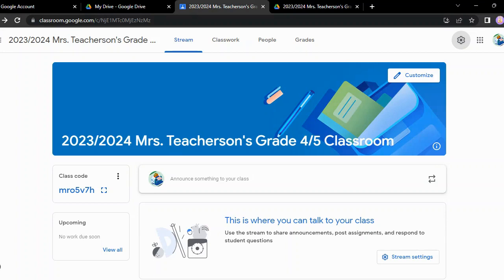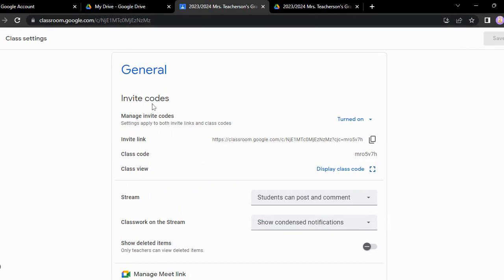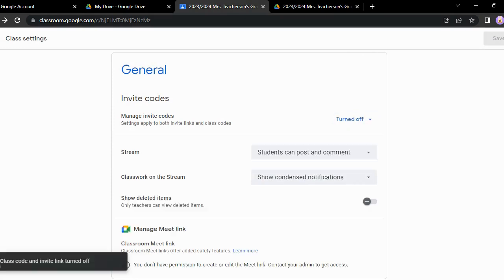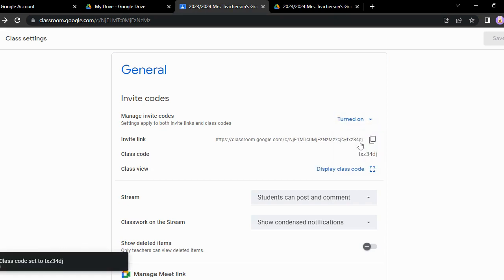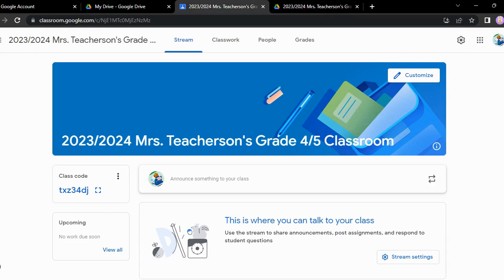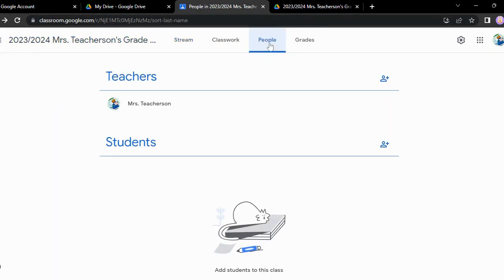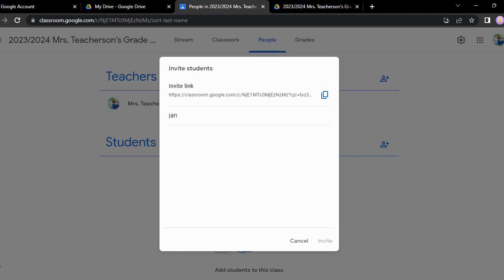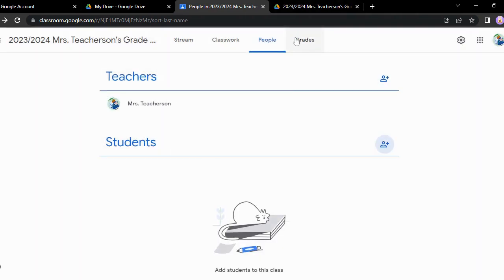Adding Students to Your Google Classroom